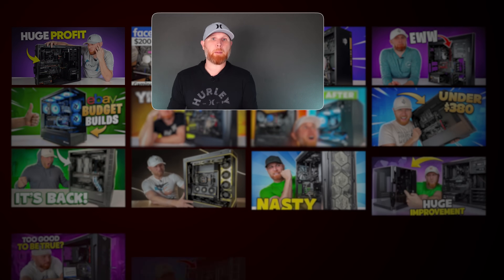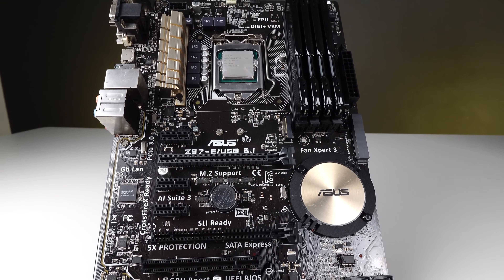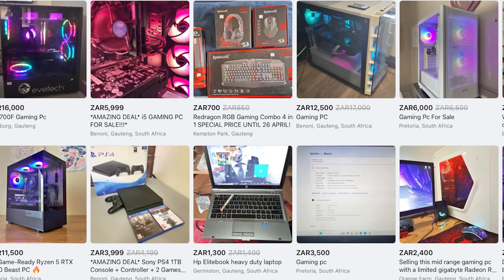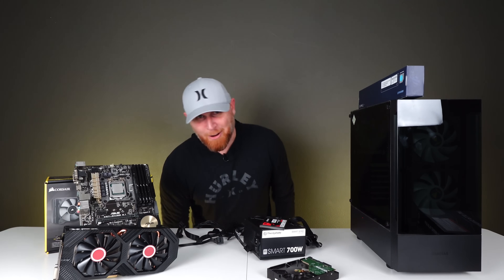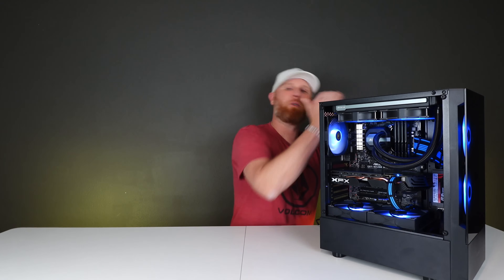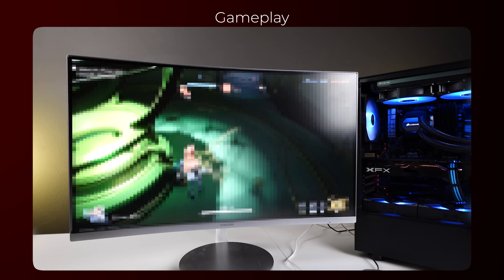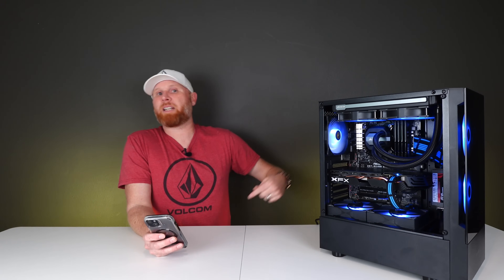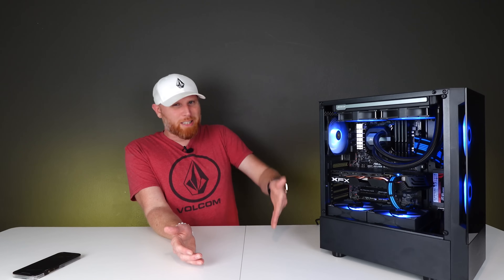The Quick Flip - The Amazing PC Build Up Challenge S2E11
Todays insanely cheap pc build is called the “quick flip” or “Frankenstein build". It’s a combination of all the pc hardware that did not make it into the final build for other computers. My closet in cleaner and happier now!

pc specs:
intel i5 - 4790k
XFX Rx 580
32gigs ddr3 ram
Asus a97 mobo
Thermaltake 700w psu
Corsair 240mm AIO
240gig ssd
1tb HDD
Gamdias Case
Cable Extensions

Thumbnail Art by Johnny Enjoy

Here is the list of items I used to clean as well as products I trust and use:

HOTO electric Screwdriver:
Isopropyl alcohol:
Electric Duster:
Qtips:
Thermal Pads:
Thermal Paste:
Small Screwdriver set:
Sony ZF-1f:
Soft Box Lighting:

Please Follow on other platforms if you would like! I’d love to see you there!